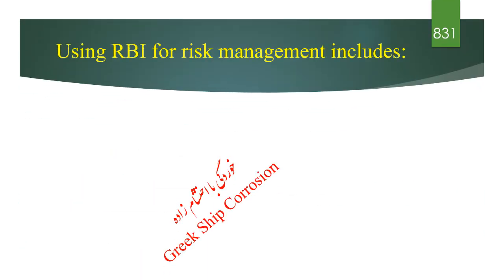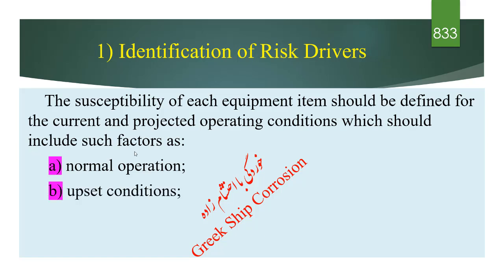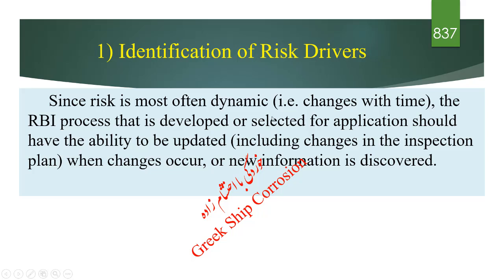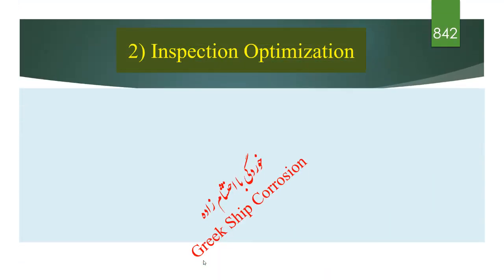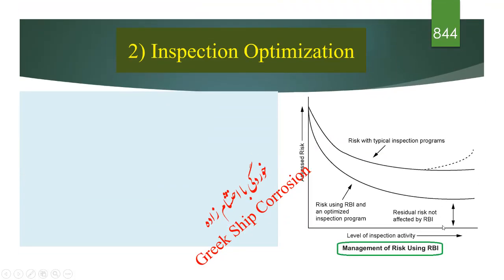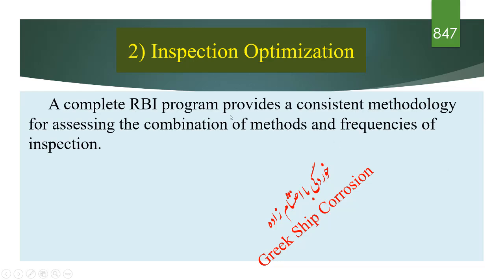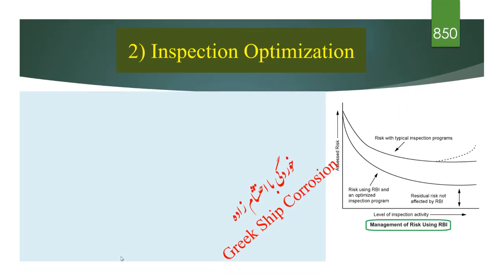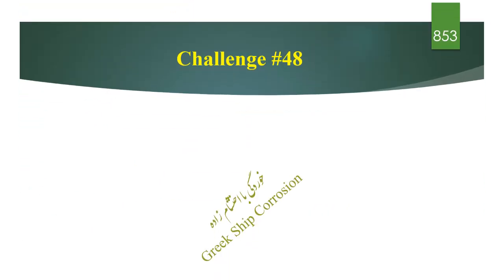E48 Chapter 9, Section 10, Two aspects of risk-based inspection for risk management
Using RBI for risk management includes 1) identification of risk drivers and 2) inspection optimization. In this video, there is a figure captioned “Management of risk using RBI” that presents stylized curves showing the reduction in risk that can be expected when the degree and frequency of inspection are increased. The reference is API Recommended Practice 580.
Timestamps in this video
00:00 Welcome to the “Greek Ship Corrosion” Channel
00:16 The contents of this video: Using RBI for Risk Management
00:38 Using RBI for risk management includes two aspects
01:06 1) Identification of Risk Drivers
01:42 Factors showing susceptibility of each equipment item
02:11 Process variables
02:49 Determining the POF
03:22 RBI process should have the ability to be updated when changes occur
03:32 a) new data from inspection activities, b) changes in operation, operating variables, or operation outside of process limits, c) changes in the process fluids, d) changes in process equipment, including additions and e) equipment leaks or failures
04:31 2) Inspection Optimization
05:07 The figure captioned “Management of risk using RBI”: Assessed risk versus level of inspection activity
06:14 What happens if excessive inspection is applied: Dotted line at the end of the upper curve
07:35 Lower curve in the figure
08:23 Residual risk
08:42 Residual risk factors for loss of containment
09:42 Challenge #48, Which changes should be considered during RBI process updating? As shown in the figure of this video (slide #843), the lower curve indicates that with the application of an effective RBI program, lower risks can be achieved with the same level of inspection activity. Why? Describe at least 5 residual risk factors for loss of containment.

Pitting Corrosion
Crevice Corrosion
Corrosion Inhibitors
Industrial Paints and Protective Coatings
Polarization
Polarization resistance
EIS, Electrochemical Impedance Spectroscopy
Tofel Polarization
Corrosion Management